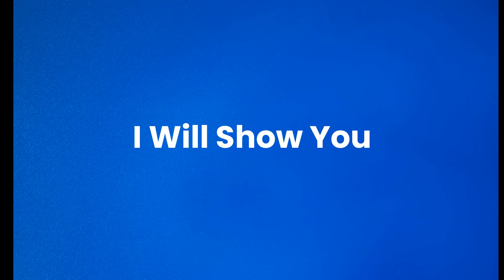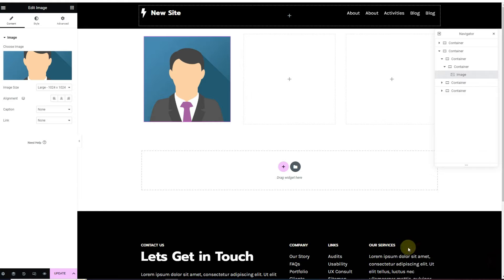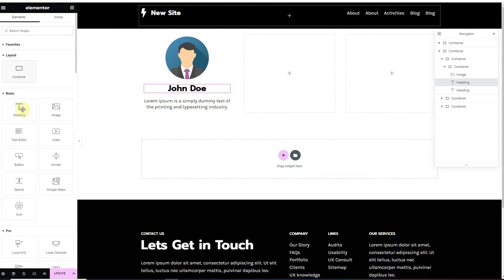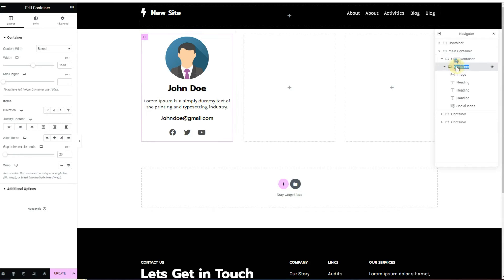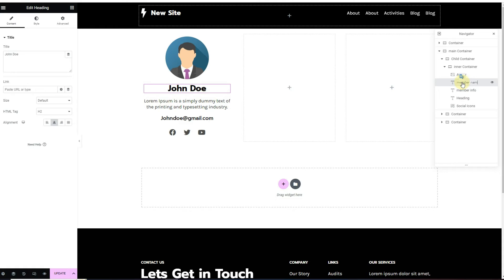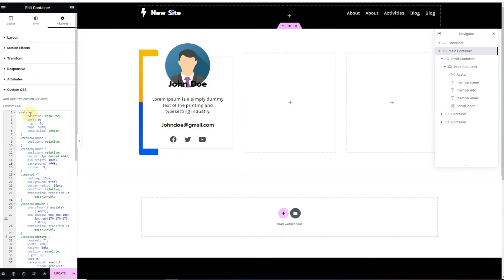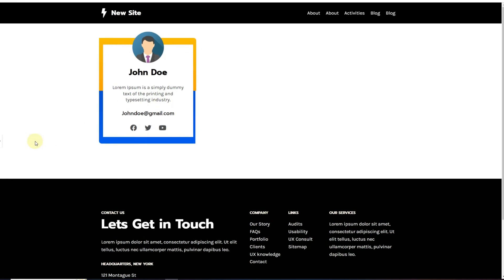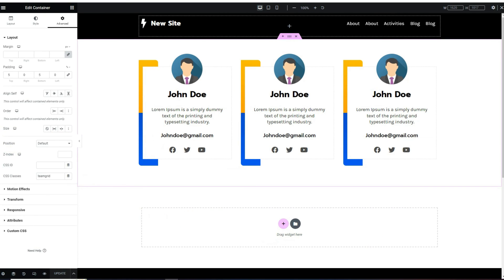Creative Team Member Section with Elementor 🔥No additional plugin is required!! 🔥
In this tutorial, I'll show you How to Create a Creative Team Member Section using Elementor Page Builder 🔥🔥No additional plugin is required!! 🔥
🚀 Solved Questions:
- elementor tutorial
- elementor
- elementor tips and tricks
- elementor creative team member section